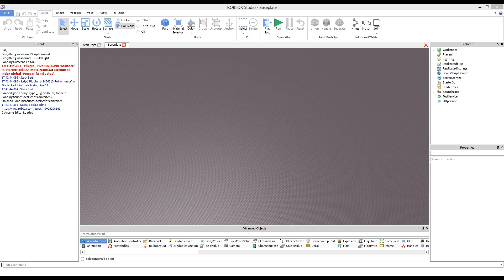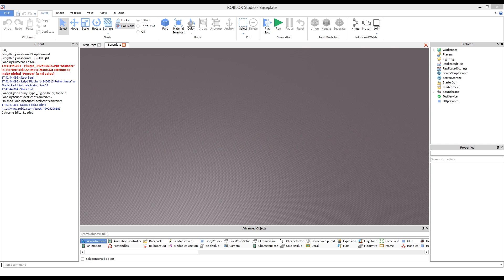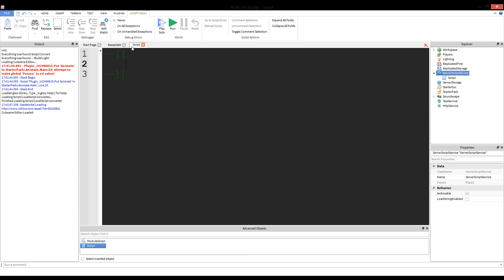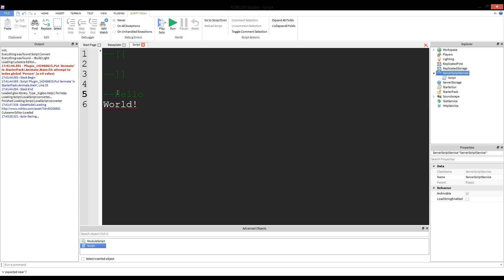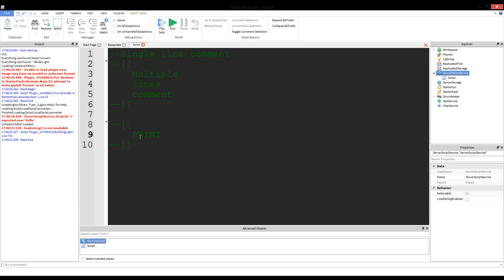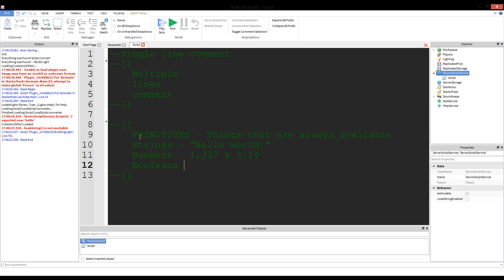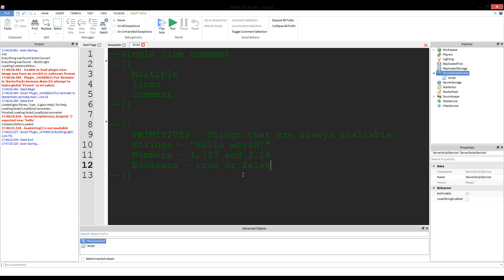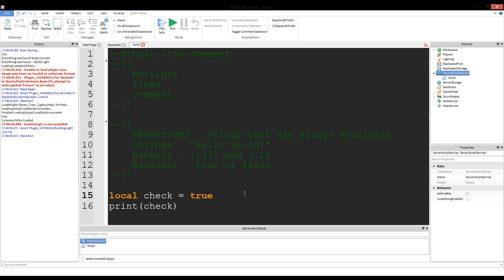Booleans - Introduction to Roblox Scripting - Part 5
Learn about boolean values, which can be true or false, 1 or 0, on or off, in ROBLOX Lua.